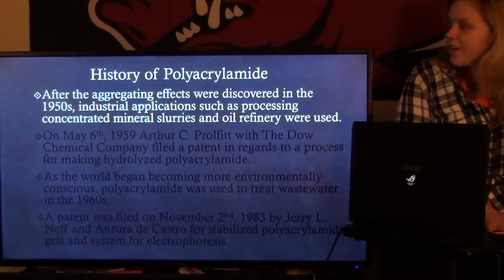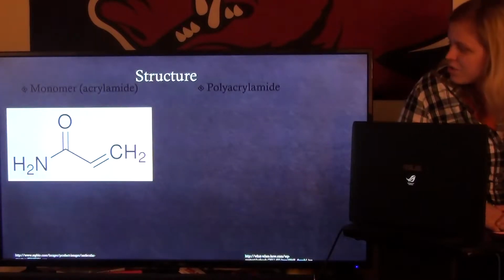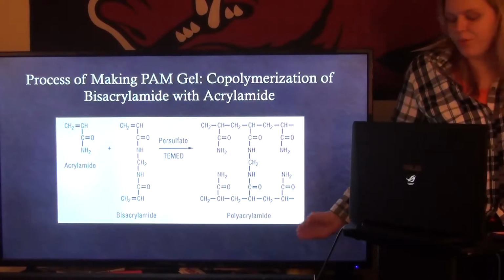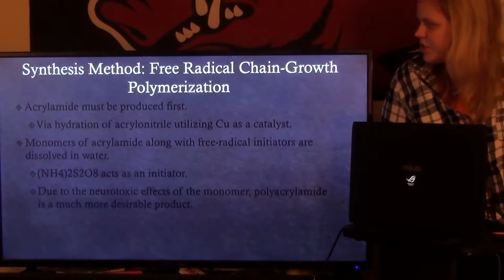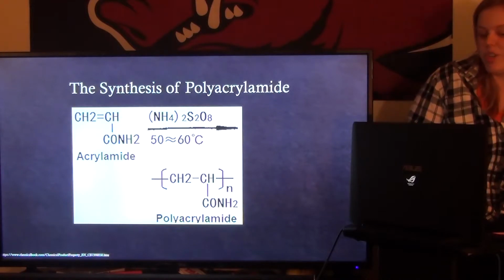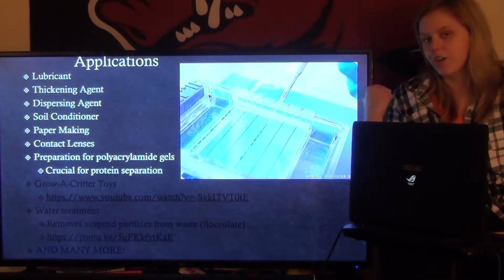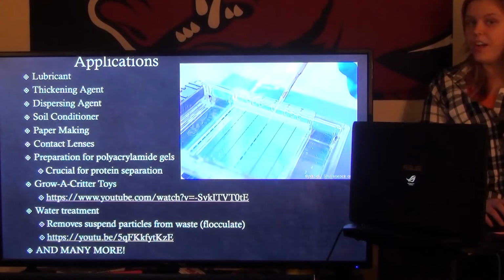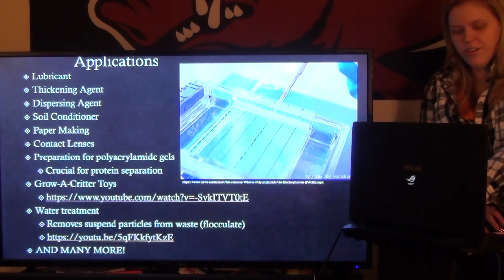Polyacrylamide Project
Here you go Dr. H! Hopefully no one else will stumble upon this video in the meantime. XD